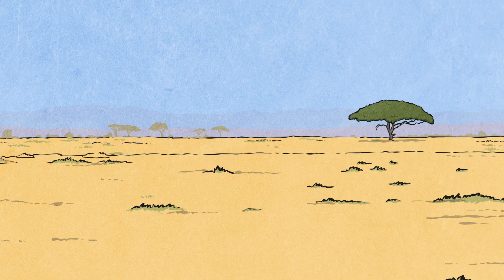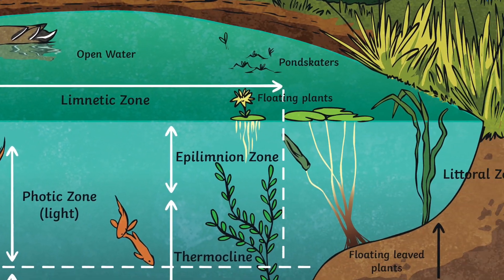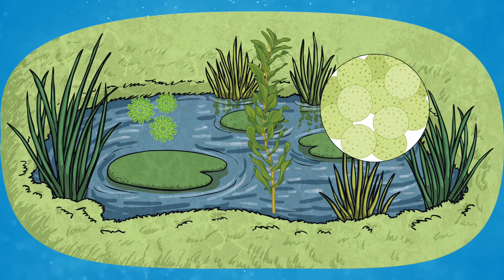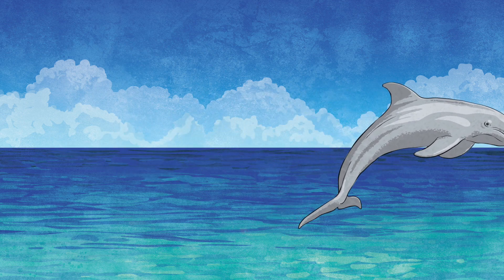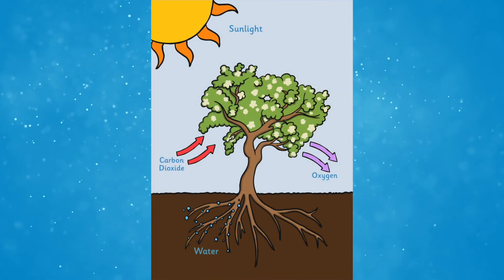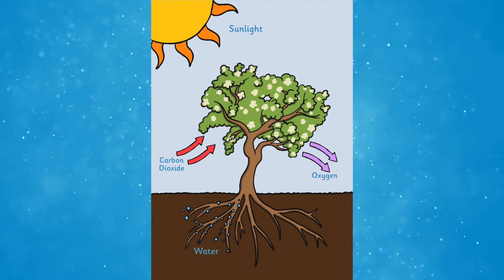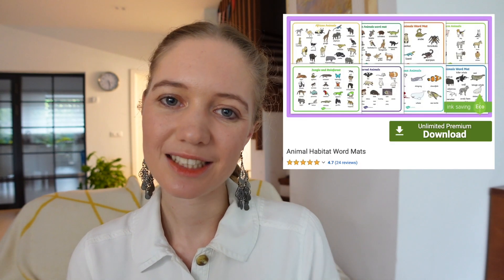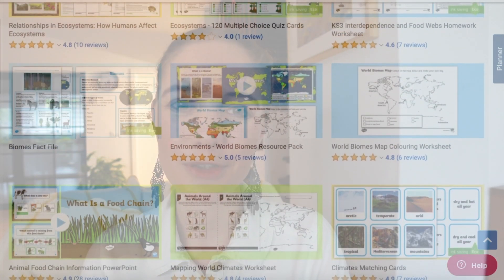All About Ecosystems | Twinkl Parenting Wiki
In this video, Twinkl Teacher Rae explains all about ecosystems: what they are, what your child is expected to know about them and how to help your child at home. Check out the Parenting Wiki page here:

0:00 Introduction
0:16 What are Ecosystems?
0:51 Freshwater Ecosystems
1:13 Ocean Ecosystems
1:40 Terrestrial Ecosystems
2:15 What Will My Child Learn in School?
2:29 How Can We Explore Ecosystems at Home?